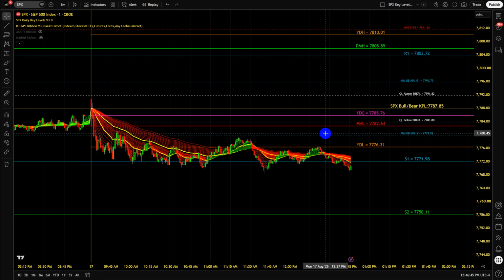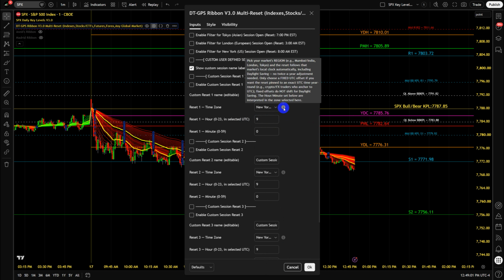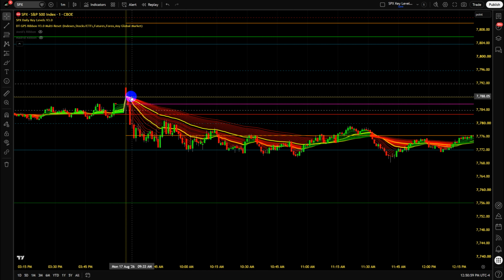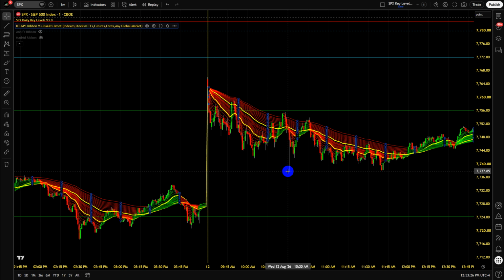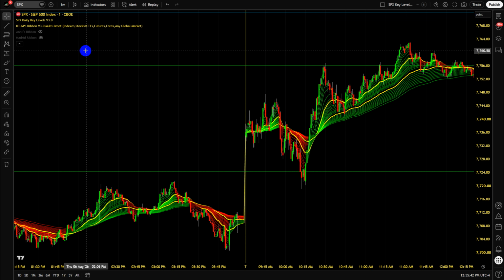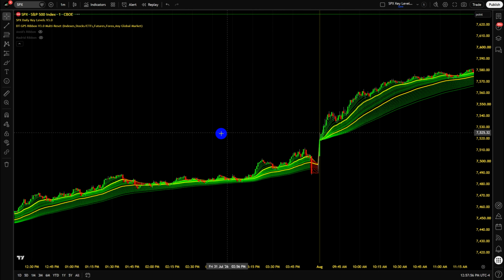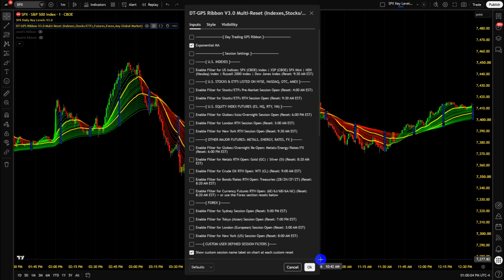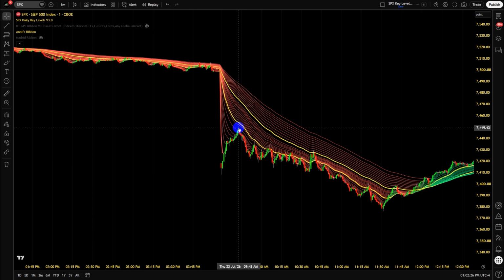SPX Options Day Trading With Moving Average Ribbon V3.0 vs Standard Ribbon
In today's video we take a look at using the Day Trading GPS Ribbon V3.0 indicator when trading the SPX index and the importance of using the session reset for seeing continuations and reversals more clearly at the session open and the early part of the morning session.

This walkthrough focuses on the mechanics of the Day Trading GPS Ribbon V3.0 indicator. It is designed for traders who rely on technical analysis to navigate volatile markets like the SPX which typically experience medium to large gap ups and gap downs at the open. By understanding how to properly utilize the session reset feature on indexes such as SPX, you can improve your ability to read price action in the early part of the session to see reversal and continuations more clearly starting at the 9:30 AM market open into the rest of the morning session.

in which we look at how the indicator's resets help with other symbol types: Futures, Stocks, ETFS, Forex Currency Pairs and also global markets.

In that video, we walk through real chart examples across every major asset class:
• SPX index — the 9:30 AM reset catching a gap-down reversal at the open
• ES & NASDAQ (NQ) futures — the 6:00 PM Globex open resets
• SPY & Micron (MU) — 4:00 AM pre-market and 9:30 AM RTH resets, plus dual-confirmation
• EUR/USD forex — the 5:00 PM Sunday session open
• Nifty 50 (India) — a custom global-market reset
…plus a full walkthrough of the user control panel and the included user guide & manual.

We compare the ribbon with the session reset filter ON vs. a standard continuous ribbon with the reset filter OFF, showing how the reset mode can help reveal bullish or bearish reversals much earlier during key session opens.